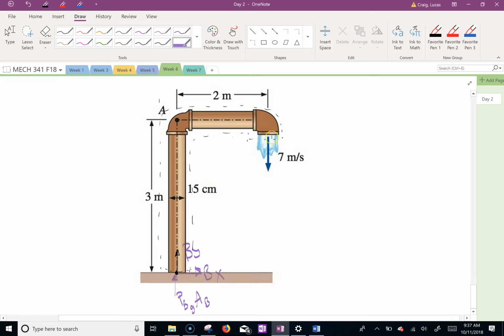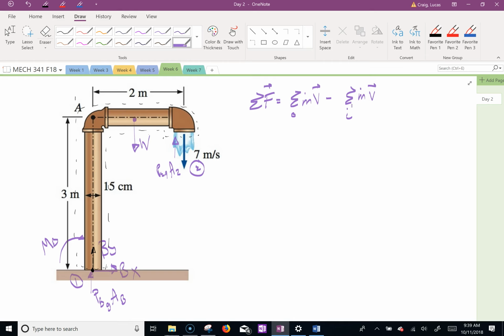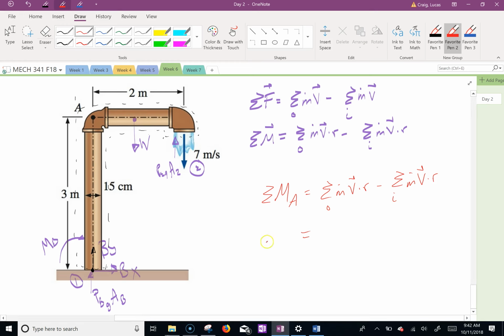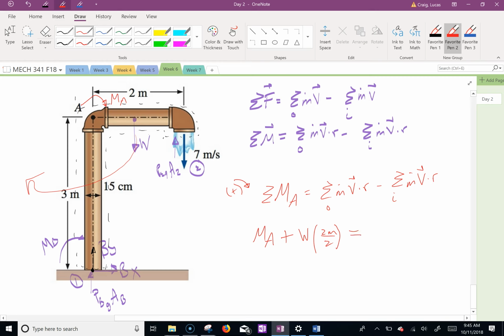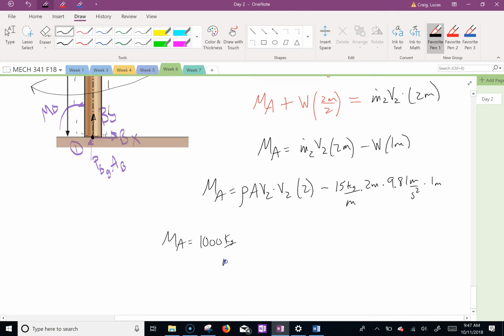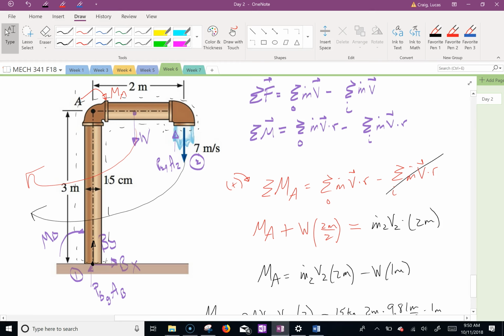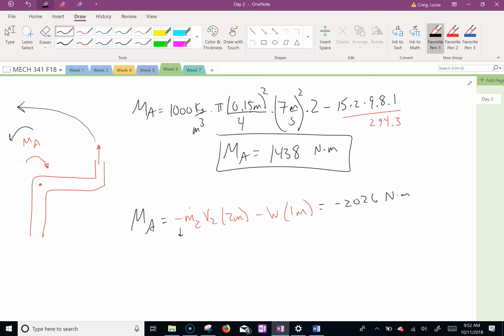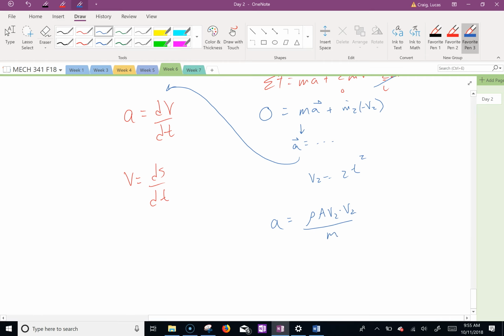Quick review on angular momentum